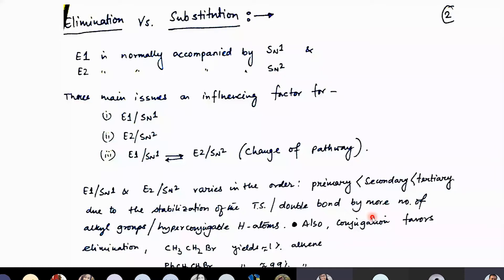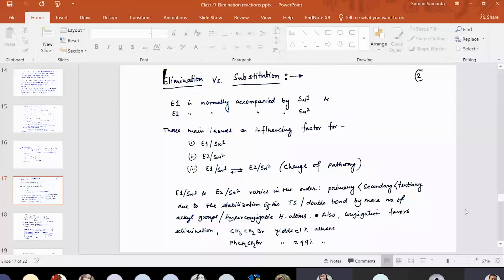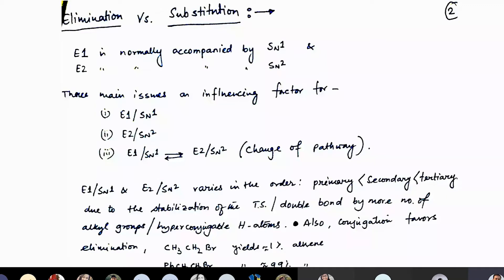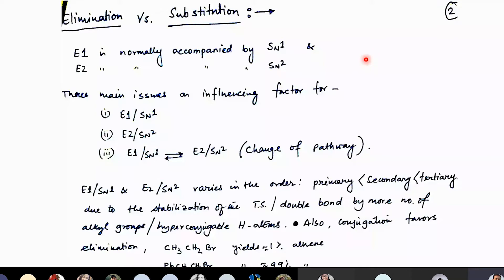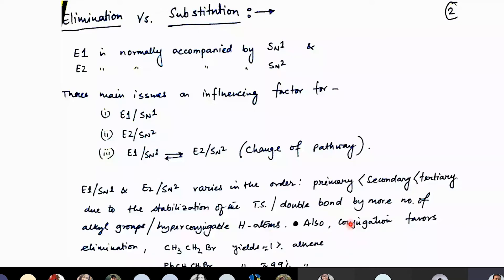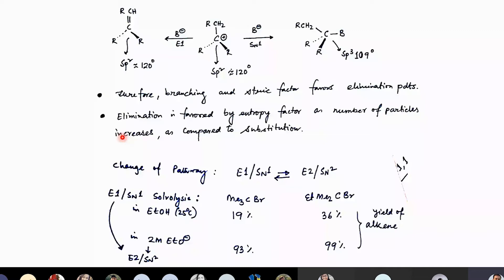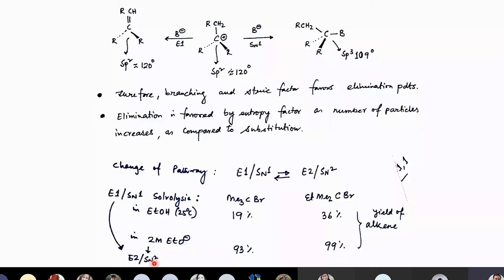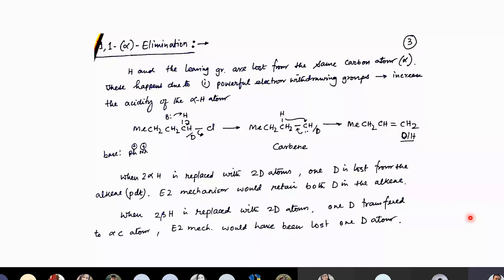Elimination Reactions (countd..)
Subject:Chemistry
Course:Organic Chemistry I